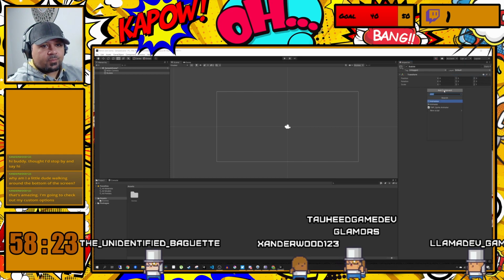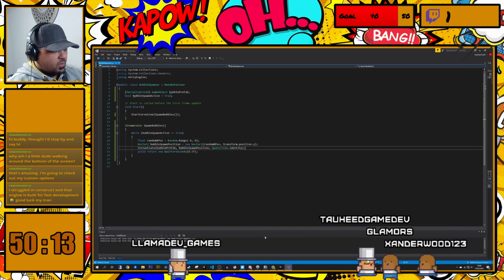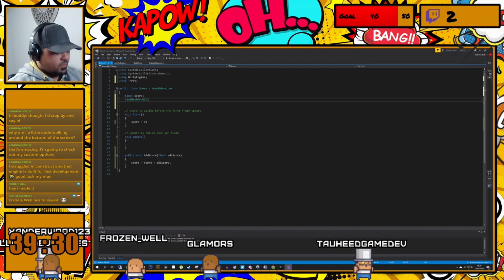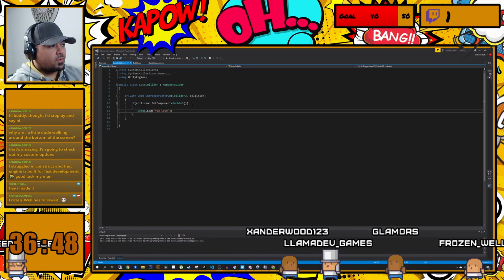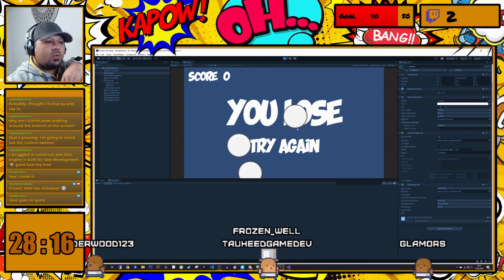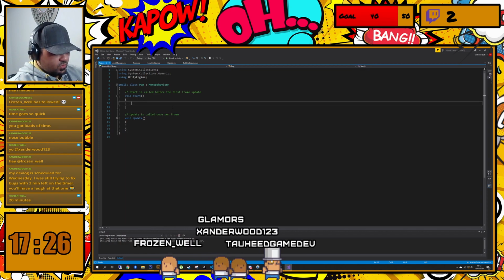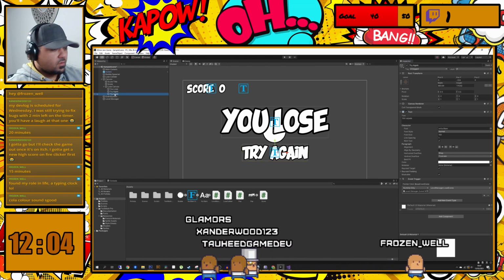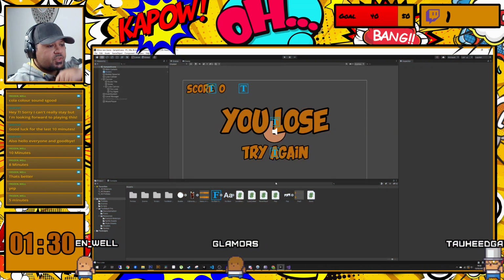Making a Game in 1 Hour with Unity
I made a Game for the 60min Jam. Warning this video includes the entire hour faults and all. I will be updating the Game once the rating period is over but if you still want to try the Jam version the link is below.

Timestamps:

0:00​ Intro
0:40​ Timer Start
1:48​ Game Mechanics
15:15 Adding UI
32:40 Art
46:08 Tweaking UI
48:25 Adding Color
1:00:25​ Extra Time and Excuses
1:02:43​ Outro